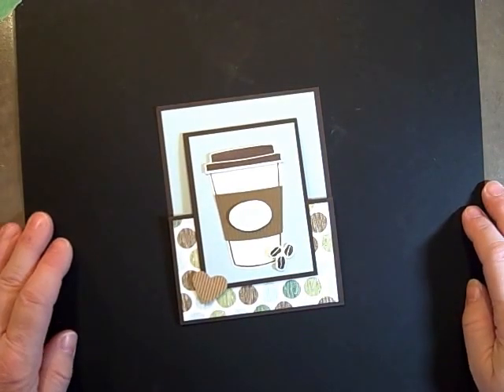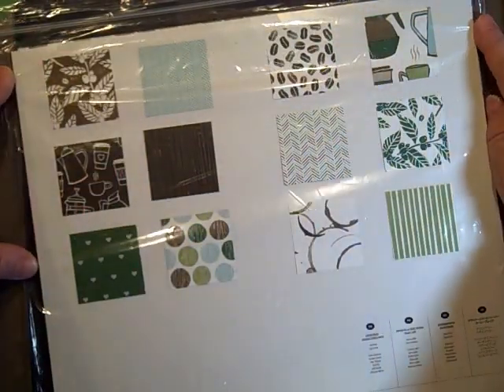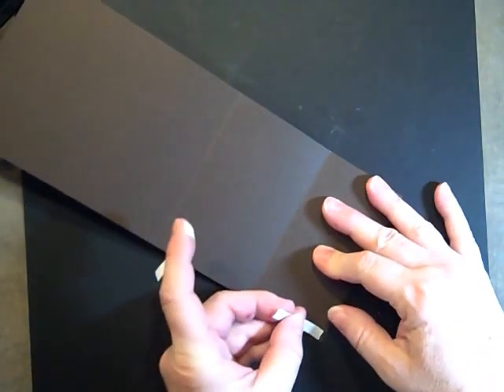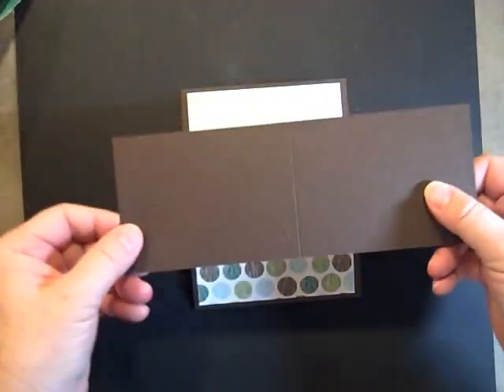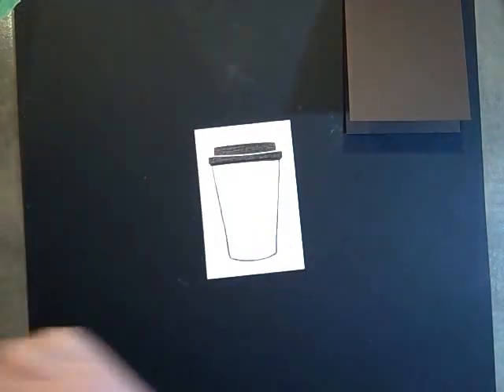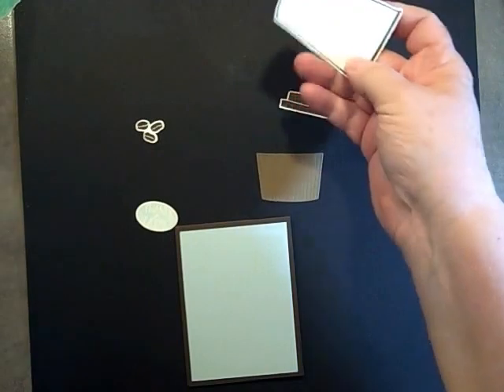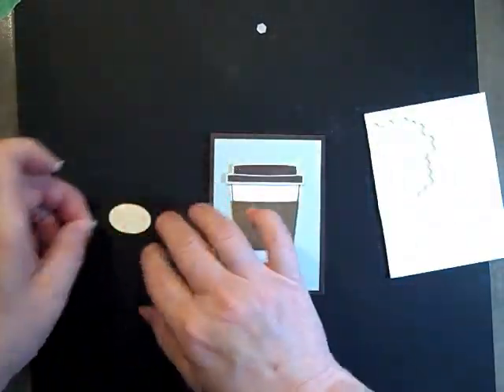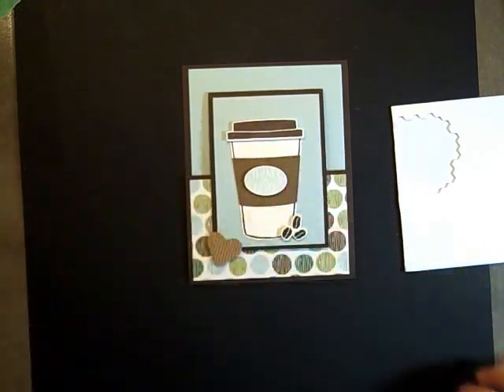Gift Card Holder by Karen Philipp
gift card holder perfect for coffee lovers.  Cutting dimensions and details can be found on my blog.